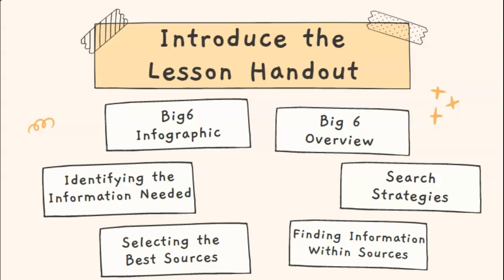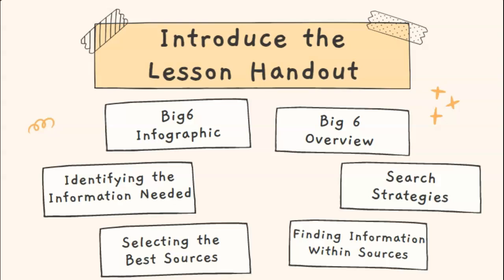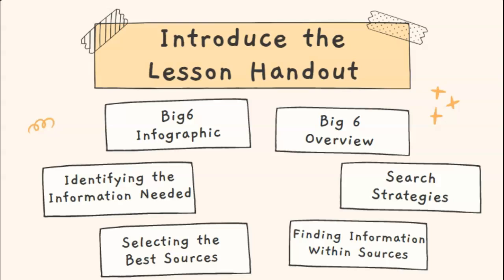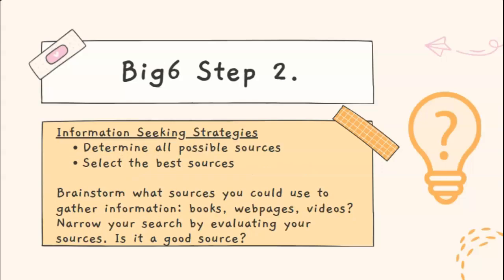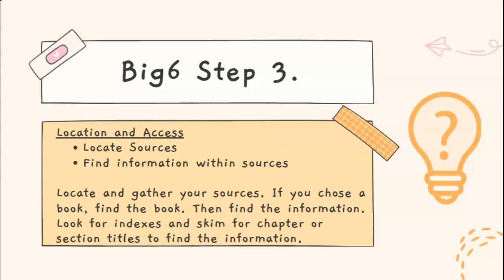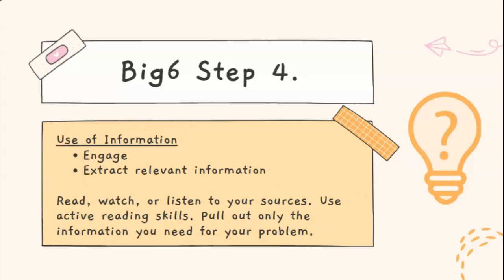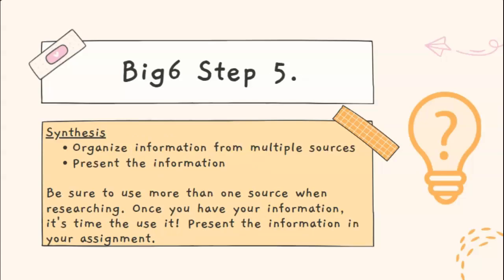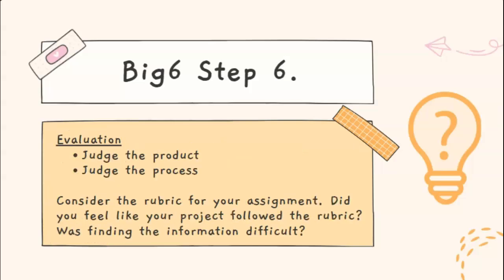Big6 Lesson Conclusion